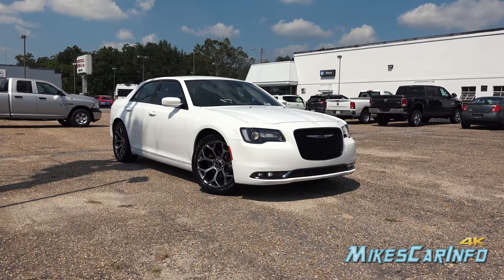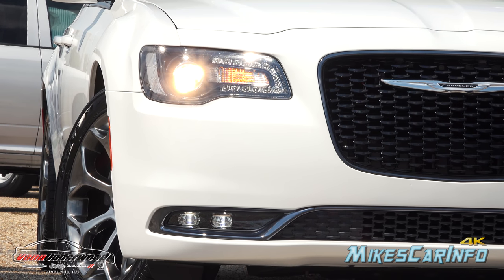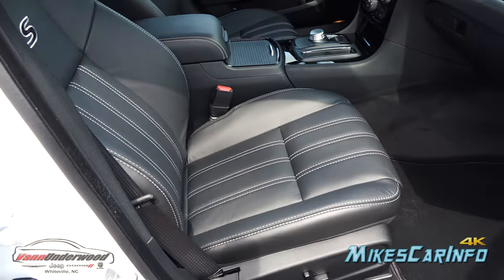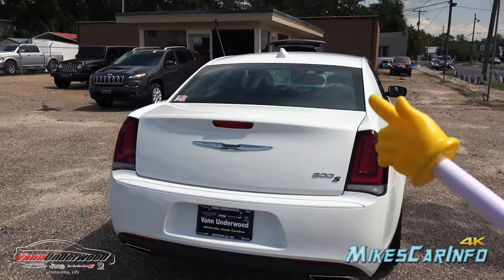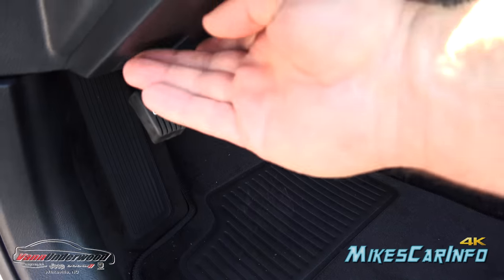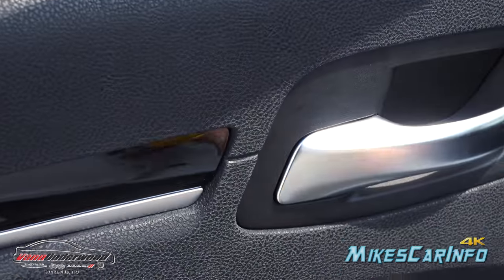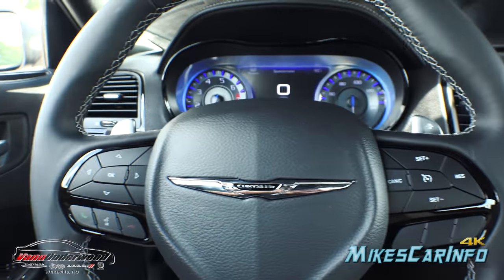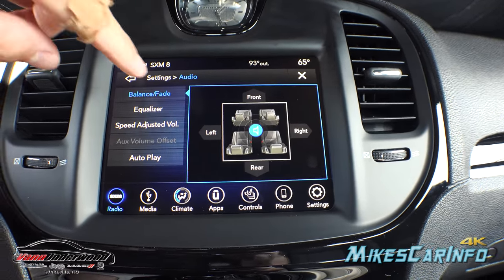👉 2018 Chrysler 300S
I work hard to help people learn about new vehicles hitting the market. I work alone and produce high quality videos that compete with big companies (and win in many cases). I need your help to keep helping others. Please invest in the future of free information that is not influenced by big companies.
Ways to help:
Share my channel and videos directly to people you know.

You can also Buy stuff on Amazon

CHRYSLER 300S
Exterior Color: Bright White Exterior Paint Interior Color: Black Interior Color
Interior: Leather-Trimmed Sport Bucket Seats Engine: 3.6-Liter V6 24-Valve VVT Engine Transmission: 8-Speed Automatic Transmission
 FUNCTIONAL/SAFETY FEATURES
Advanced Multistage Front Airbags
Supplemental Side-Curtain Front and Rear Airbags
Supplemental Front Seat-Mounted Side Airbags
300 Horsepower Rating
ParkView® Rear Back Up Camera
Sport Mode
4-Wheel Independent Performance Suspension
Electronic Stability Control
Electronic Roll Mitigation
All Speed Traction Control
Anti-Lock 4-Wheel Disc Brakes
Keyless Go™
Remote Start System
Sentry Key® Theft Deterrent System
Universal Garage Door Opener
Acoustic Windshield
 INTERIOR FEATURES
Uconnect® 4C with 8.4-Inch Display
Apple CarPlay® Capable
Google Android Auto™ Capable
Integrated Voice Command with Bluetooth®
6 Premium Speakers
276-Watt Amplifier
Media Hub (2 USB, Aux)
Steering Wheel Mounted Paddle Shifters
Power Front Driver and Passenger Seats
Power Windows w/ Front 1-Touch Up and Down Feature
Dual Zone Automatic Dual Zone Air Conditioning
SiriusXM® Sat Radio w/ 1-Yr Radio Subscription
1-Year SiriusXM® Guardian Service
 EXTERIOR FEATURES
20-Inch x 8.0-Inch Aluminum Hyper Black Wheels
245/45R20 BSW All Season Performance Tires
Compact Spare Tire
Bi-Function Halogen Projector Headlamps
Automatic Headlamps
Daytime Running Headlamps
LED Fog Lamps
Black Headlamp Bezels
Black LED Tail Lamps
Power Heated Exterior Mirrors
Dual Rear Exhaust with Bright Tips
18.5-Gallon Fuel Tank
OPTIONAL EQUIPMENT (May Replace Standard Equipment)
300S Package 22G
245/45ZR20 BSW Performance Tires $95
4 Wheel Independent Suspension Euro

Compression ratio: 10.20 to 1
Engine horsepower: 300hp @ 6,350RPM
Rear legroom: 1,019mm (40.1")
Front headroom: 980mm (38.6")
Turning radius: 5.9m (19.4')
Passenger volume: 3,010L (106.3 cu.ft.)
Exterior height: 1,491mm (58.7")
Front shoulder room: 1,511mm (59.5")
Wheelbase: 3,053mm (120.2")
Exterior body width: 1,905mm (75.0")
Towing capacity: 454kg (1,000lbs)
Engine bore x stroke: 96.0mm x 83.0mm (3.78" x 3.27")
Rear hiproom: 1,425mm (56.1")
Rear headroom: 963mm (37.9")
Front legroom: 1,062mm (41.8")
Interior maximum cargo volume: 462 L (16 cu.ft.)
 Exterior length: 5,044mm (198.6")
Engine displacement: 3.6 L
Engine torque: 264 lb.-ft. @ 4,800RPM
Rear shoulder room: 1,466mm (57.7")
Interior cargo volume: 462 L (16 cu.ft.)
GVWR: 2,313kg (5,100lbs)
Front hiproom: 1,427mm (56.2") Music by Karl Casey